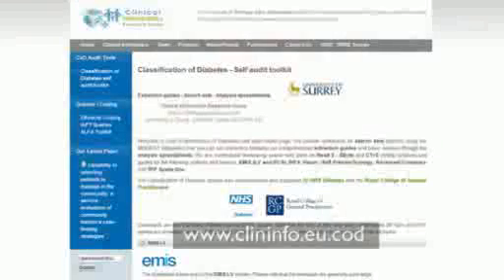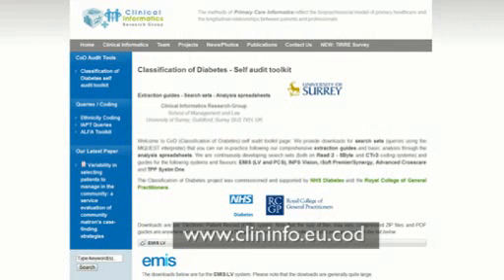Professor Kamlesh Khunti - Coding, Classification and Diagnosis of Diabetes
Professor Kamlesh Khunti, chair of the working group behind the Coding, Classification and Diagnosis of Diabetes report from the RCGP and NHS Diabetes.

The report provides updated guidelines on how to classify and diagnose diabetes, as well as information on how doctors can amend any errors made in previous diagnoses.